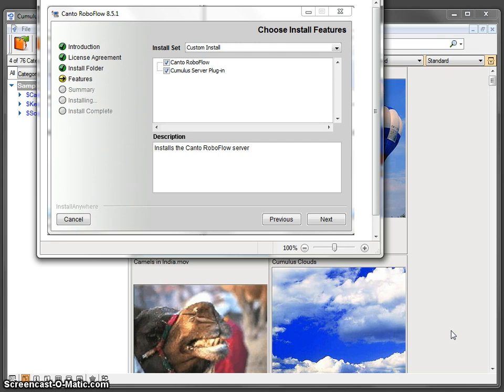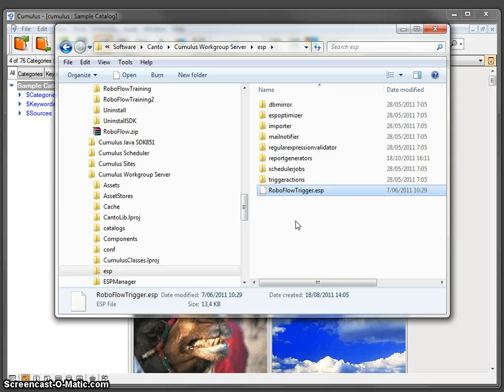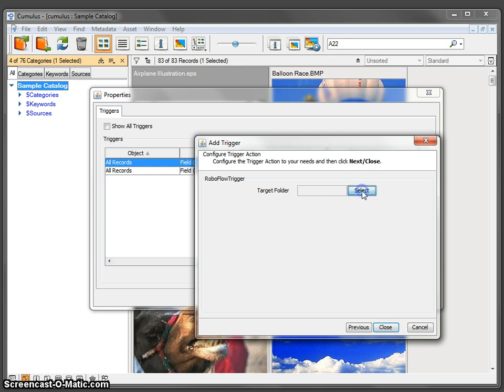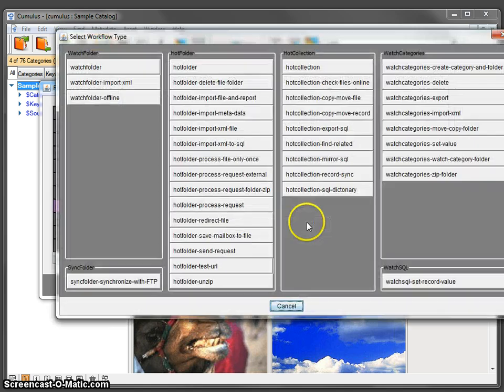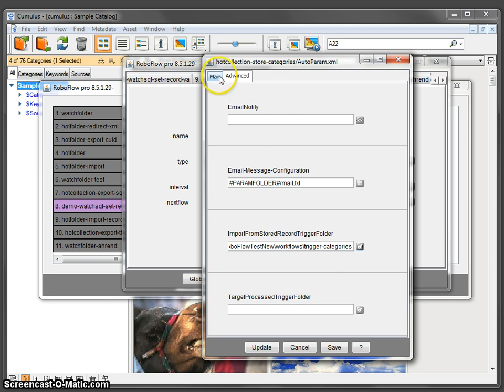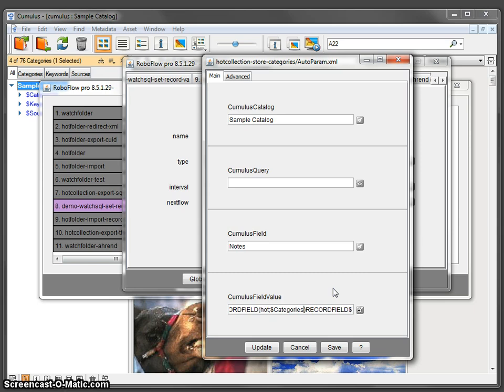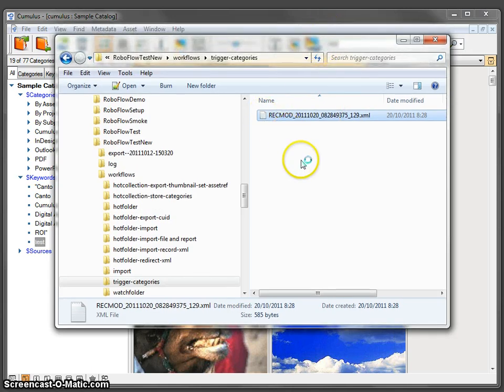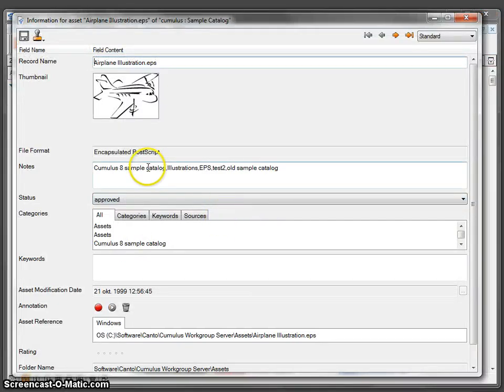Canto RoboFlow triggers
In this example I explain how to install and use Canto Roboflow triggers to save the Cumulus Categories to the Notes field whenever a records' categories change